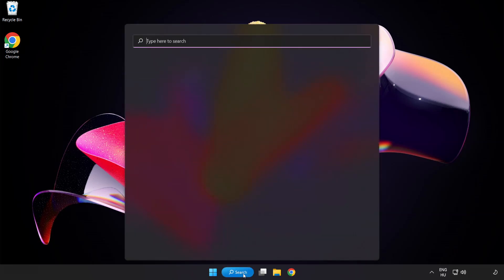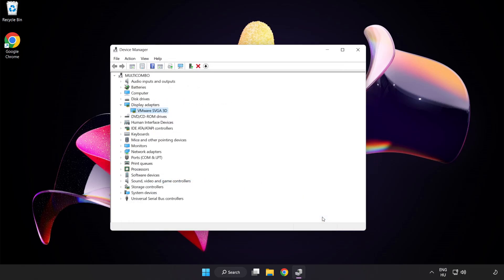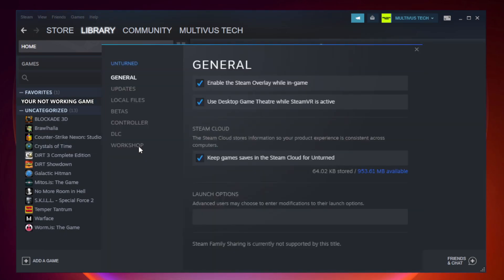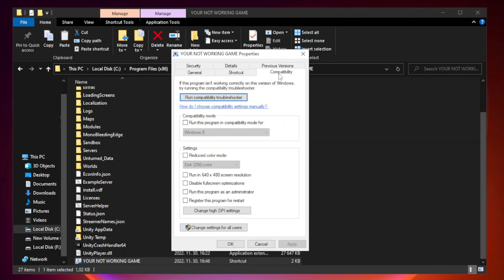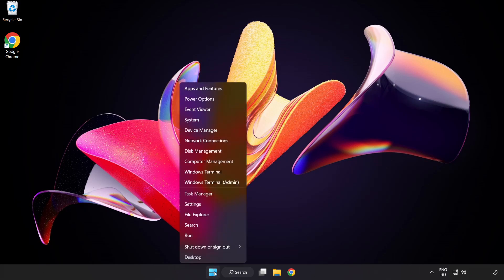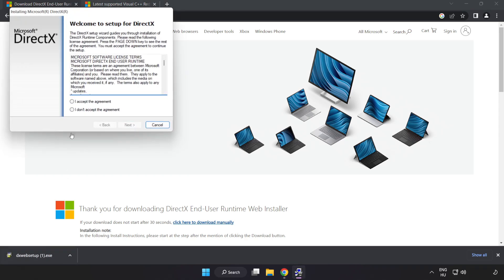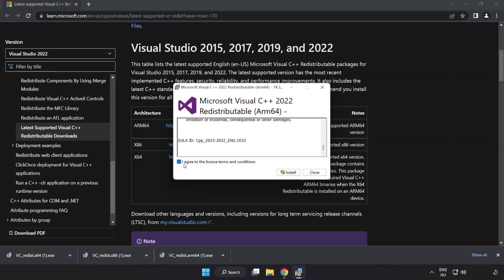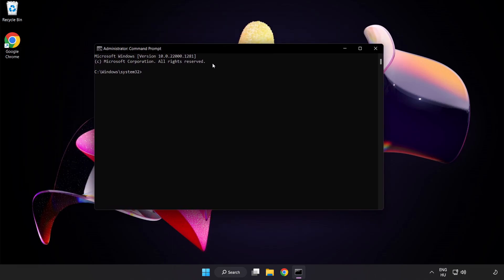FIX Dragon Ball Fighterz Crashing, Not Launching, Freezing, Stuck, Black Screen & Errors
I'm going to show How to FIX Dragon Ball Fighterz Crashing, Not Launching, Freezing, Stuck, Black Screen & Errors